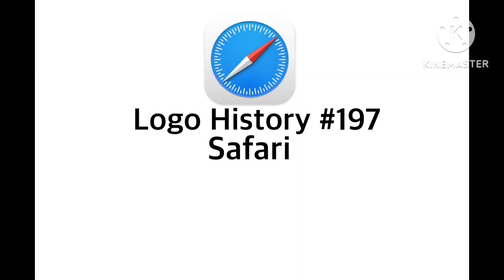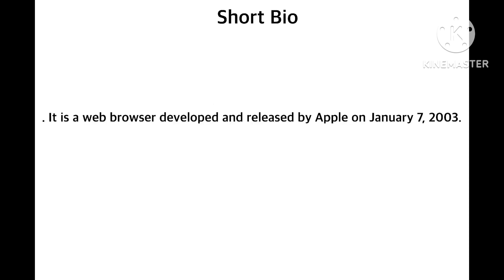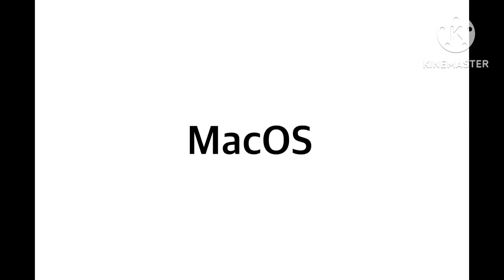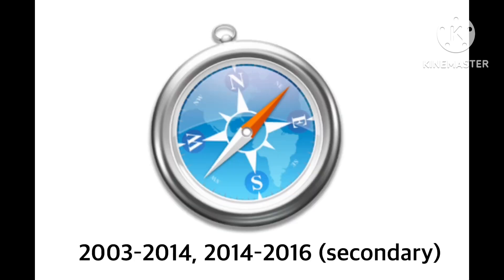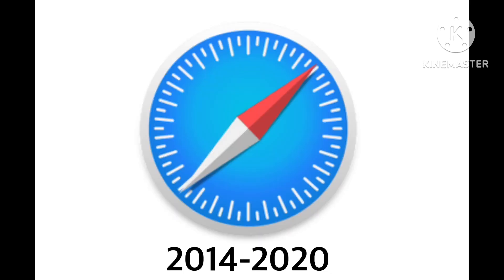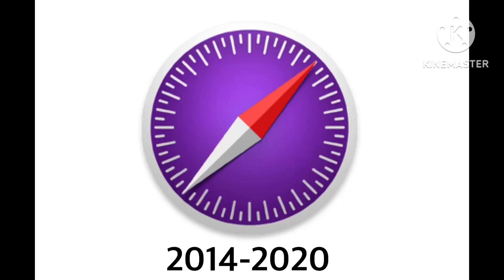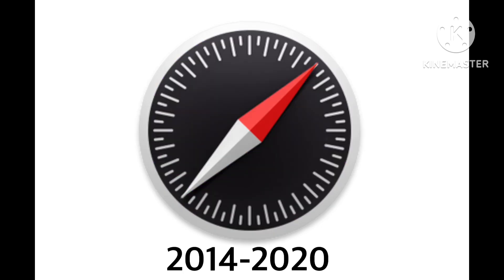Logo History #197 Safari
Hello YouTube! Welcome To Logo History, for this episode we’re going to have a look at Safari, it is a web browser that developed and released by Apple in 2003! Anyways enjoy!